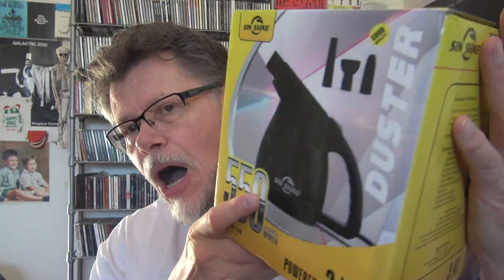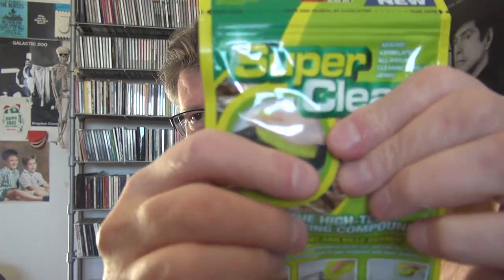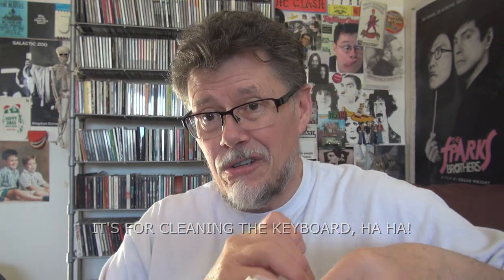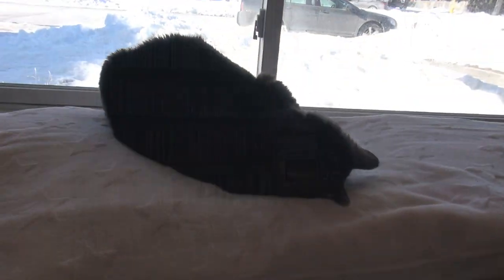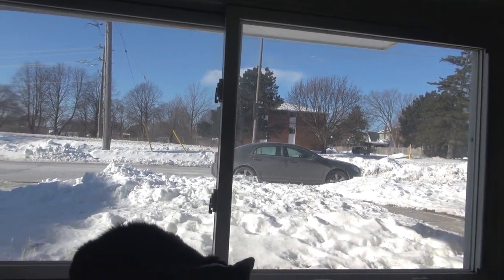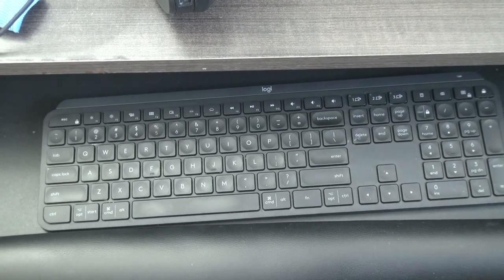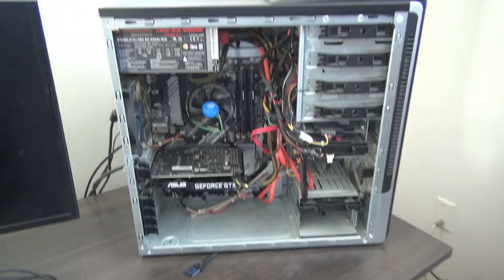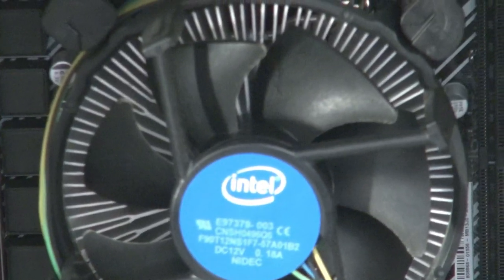COMPUTER CLEANER - SIN SHINE ELECTRIC AIR DUSTER UNBOXING AND REVIEW (NOT SPONSORED!)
Larry Graves AKA Canadian Studmuffin is from Trenton Ontario Canada and has been creating original videos on YouTube since February 2006.  I have many videos on rock music, comedy videos, cat videos, reaction videos and much more!